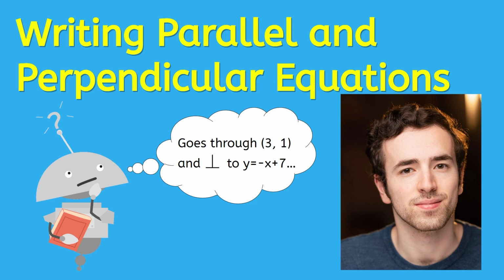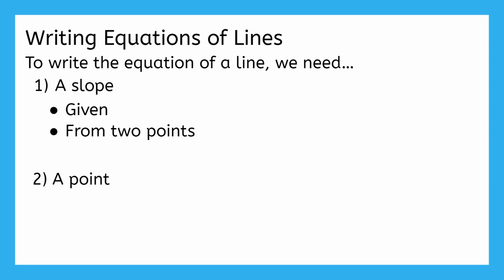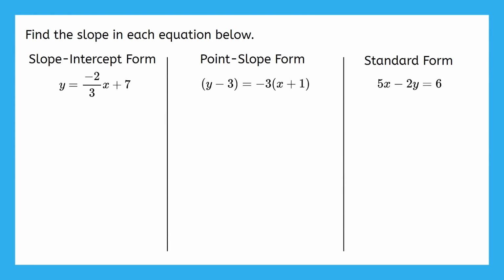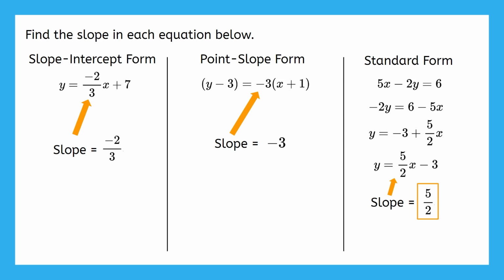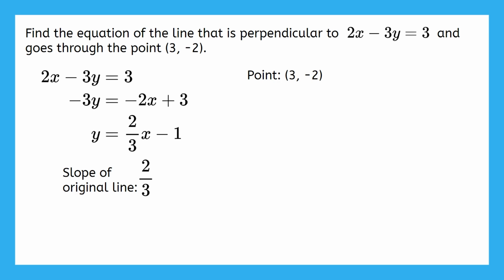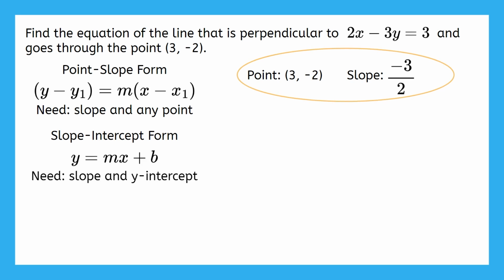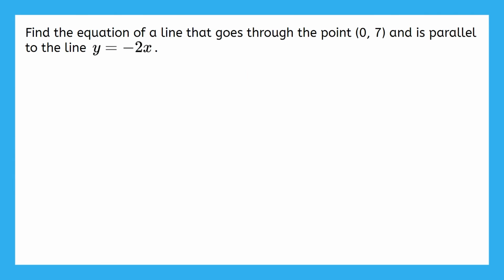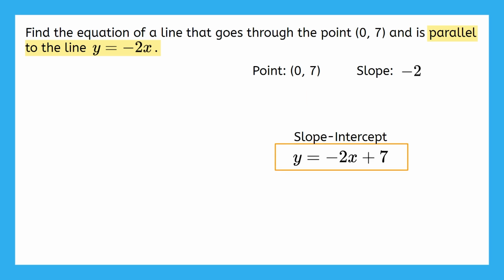Writing Parallel and Perpendicular Equations - Algebra Meets Geometry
Connect geometry and algebra! In this high school geometry lesson, students will write equations for lines that are parallel or perpendicular to a given line. This lesson is from MiaPrep’s Geometry course.